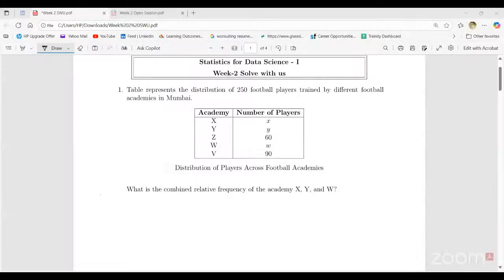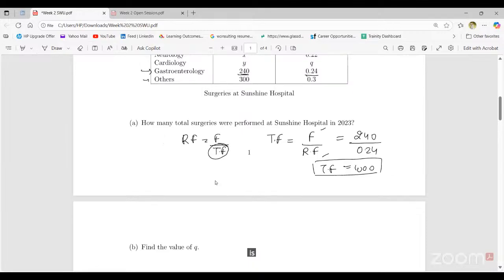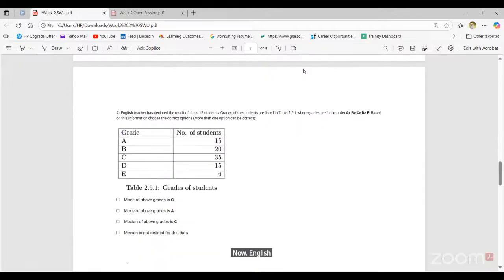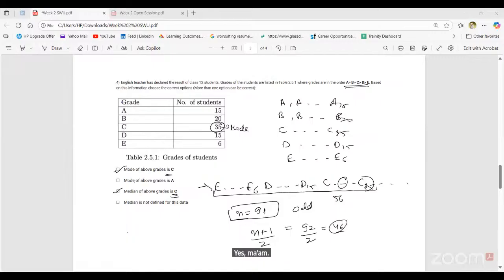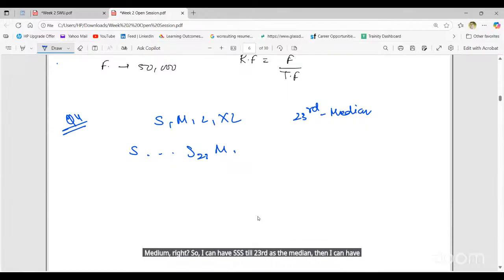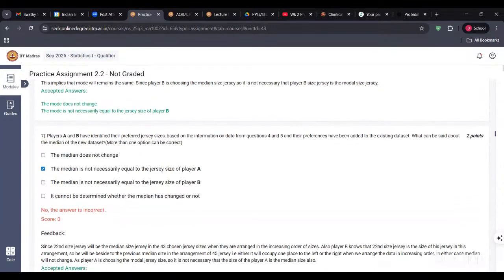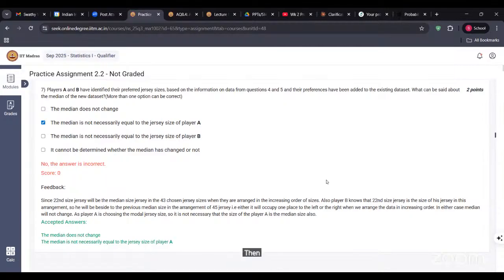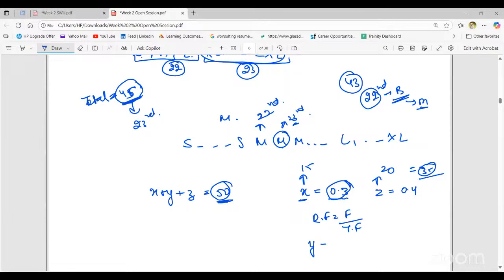SWU Session- week (Statistics I)